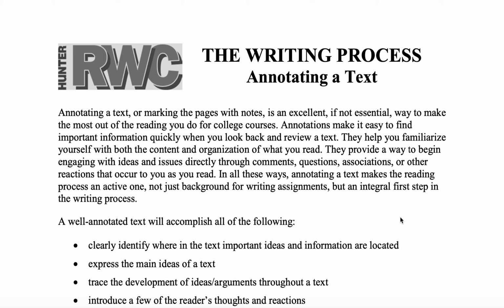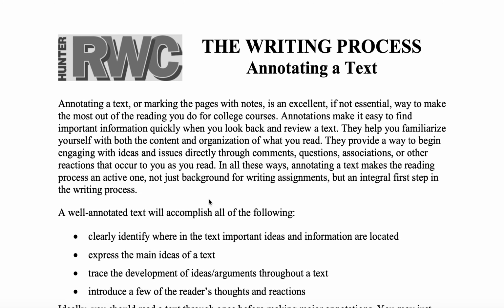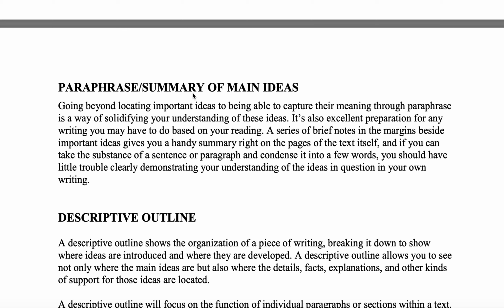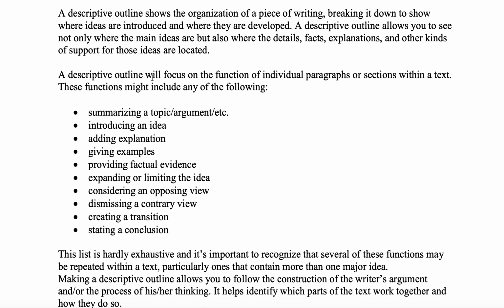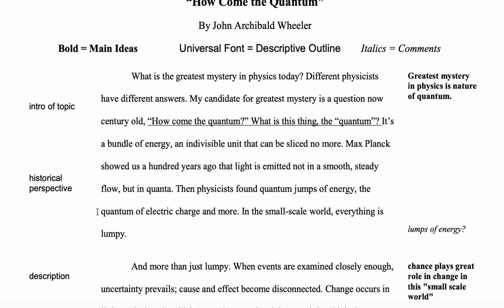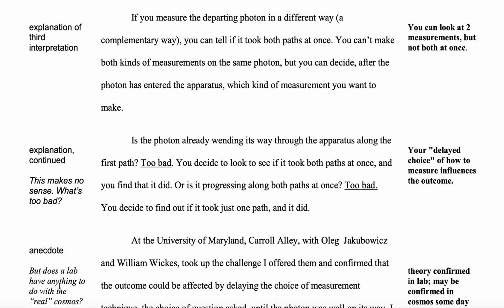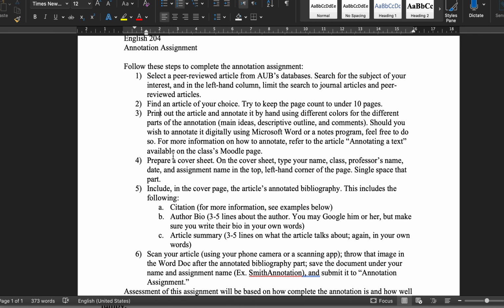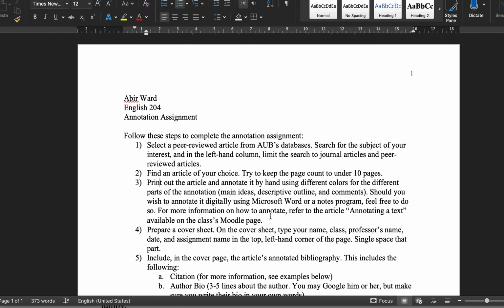How to Annotate a Text + Annotation Assignment